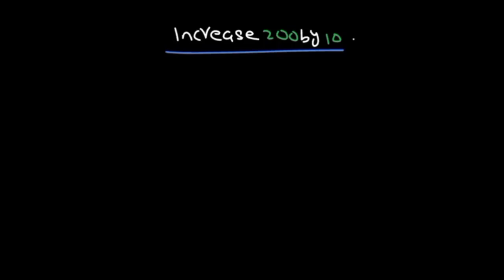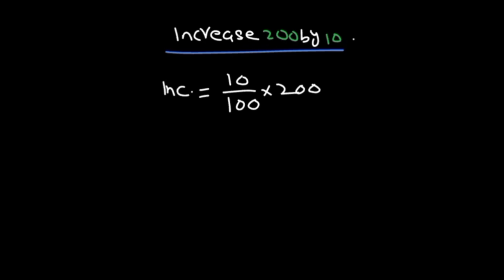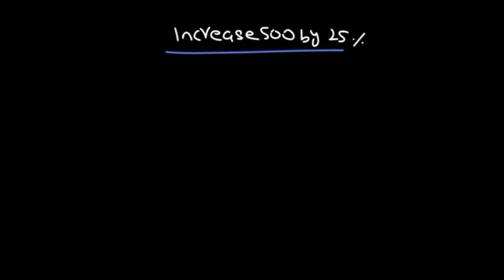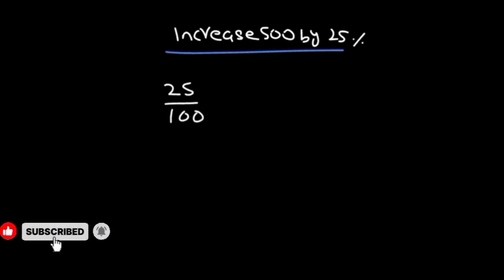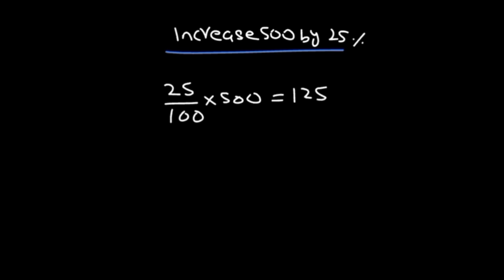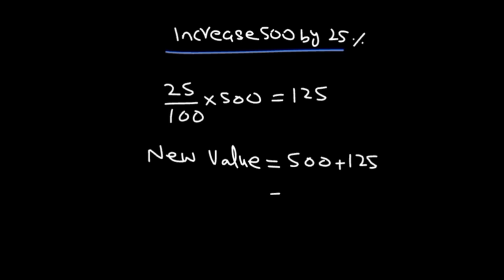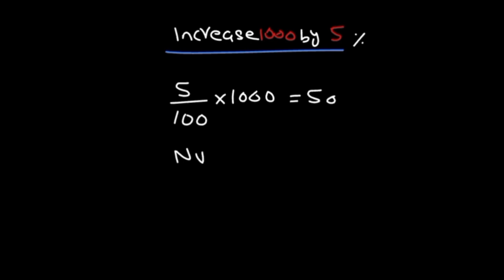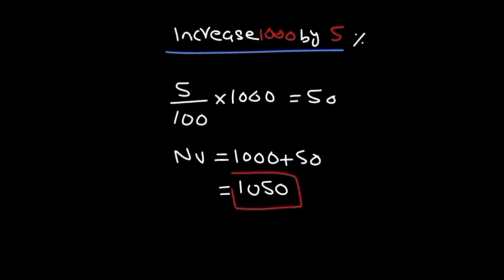Percentage Increase Explained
This math video tutorial explains Percentage Increase Explained